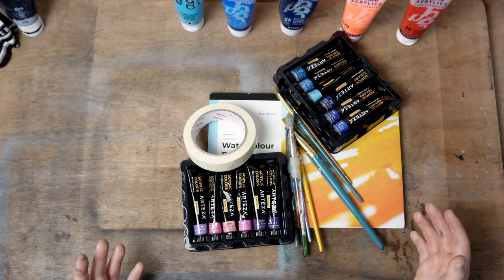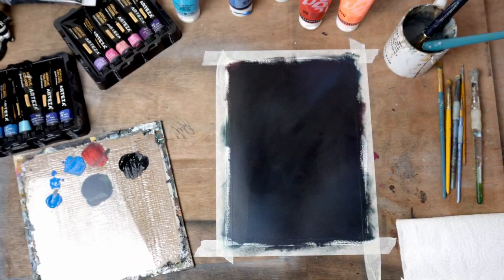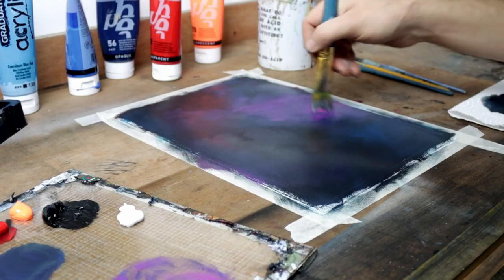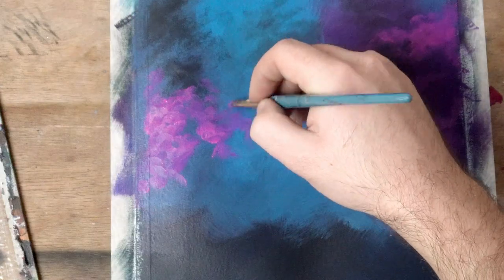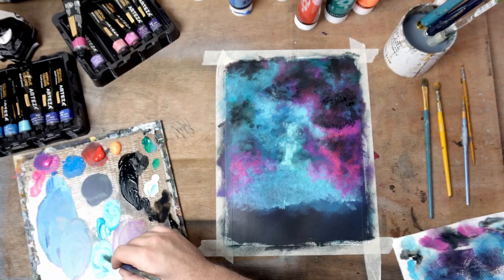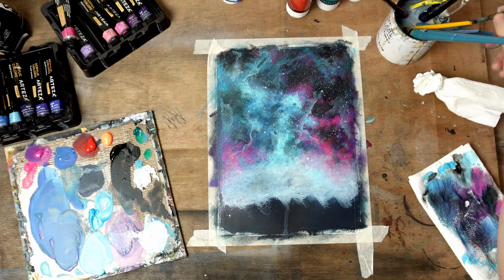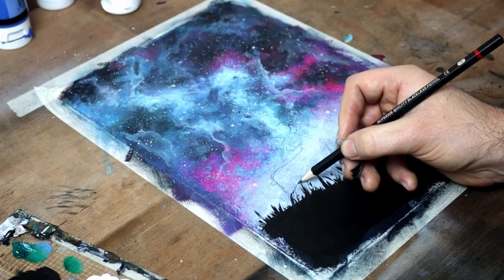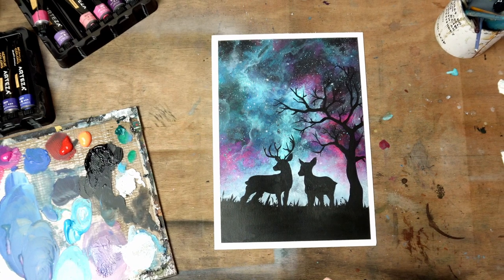Paint a GALAXY NIGHT SKY in ACRYLICS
I am trying something new with this painting. I’ve seen loads of these videos on painting super easy galaxy scenes and thought I’d give it a try. But put a little bit of my own twist on it.  This painting is up for sale if you’d like to own it. Comment , email or message for more details

ETSY SHOP

Want to learn more about wildlife art and general art techniques

Want to Show your support? Why not help us buy new art supplies